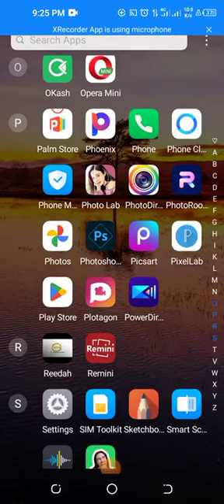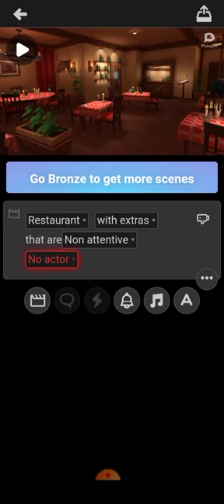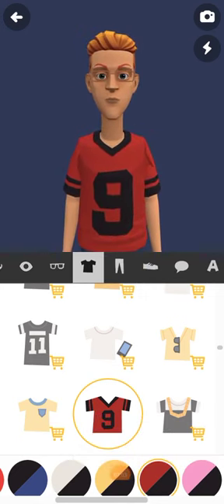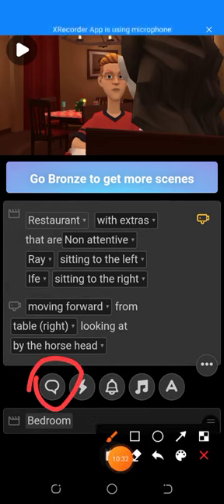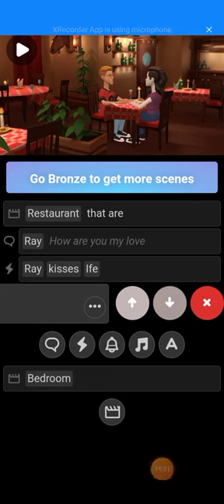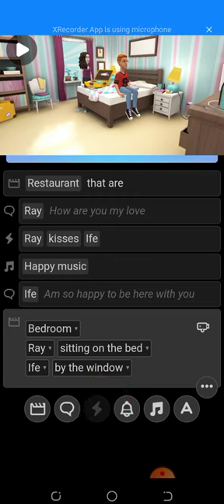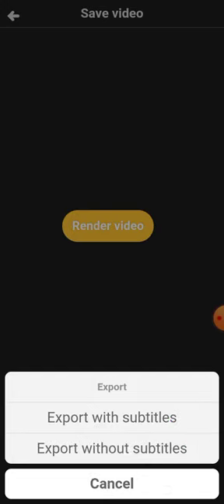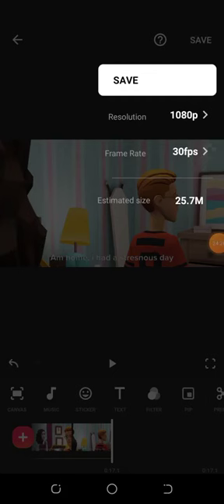create a talking avatar for your video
create amazing video avatar with plotagon app for free

this tutorial gives you detailed explanation on how to create stunning avatars on your own